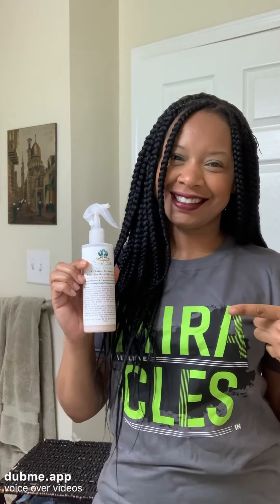All Natural Fermented Black Rice Water for Hair Growth. Grapefruit / Aloe Vera / Onion / Mustard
Hello Beauties!
We are introducing our All Natural Fermented  Black Rice Water for Hair Growth. Grapefruit / Aloe Vera / Onion / Mustard
Benefits: Protein / Vitamins A & C / Moisturizer / Stimulate Scalp / Repair Breakage / Dandruff / Influence Hair Growth / Strengthen Hair / Adds Shine / Conditions Scalp / Soothe Irritated Skin
We love what we do and we hope you do too.
Sweetlotusbeauty.com